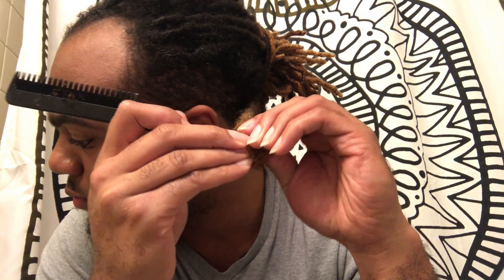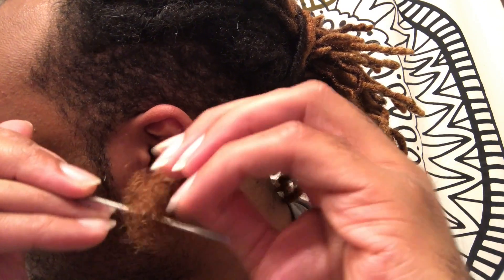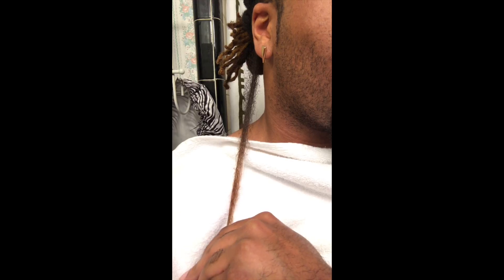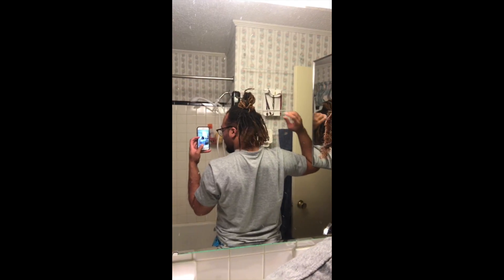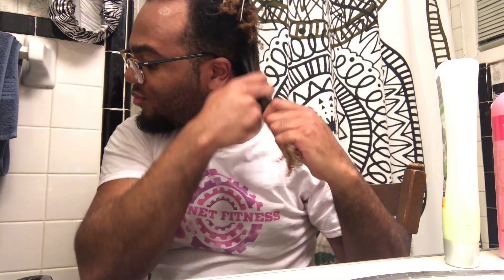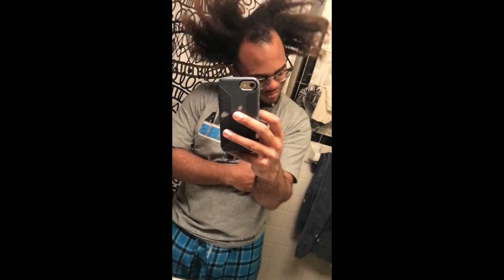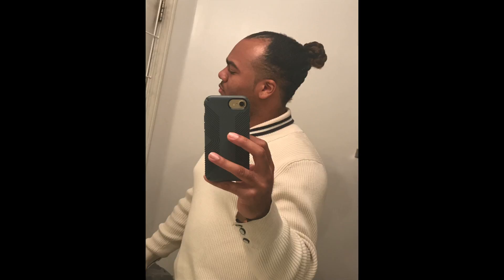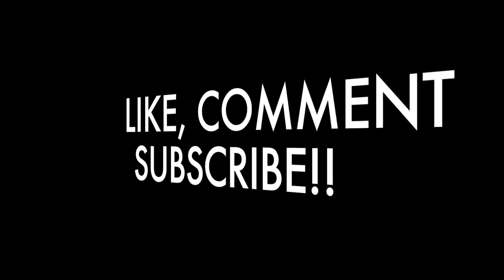Locs Be Gone! Loc Takedown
Hey guys I'm back!!! It's been awhile but I'm here with an update, and well...I combed my locs out!! In this video I'll show you the step-by-step process on how to do this safely and come out with a healthy full head of hair afterward.

Keep hanging out with me for new vids weekly!

Instrumental: Ariana Grande - "Into You"